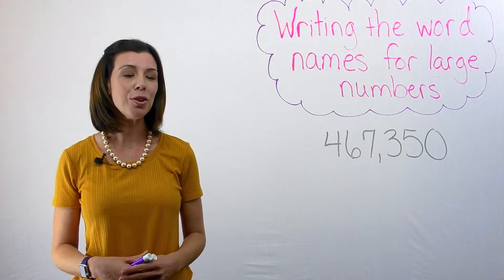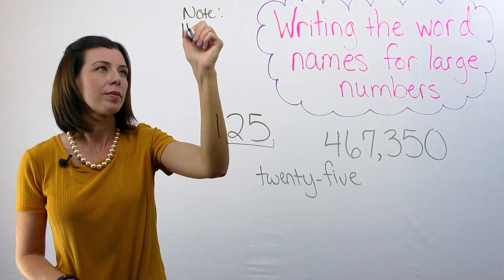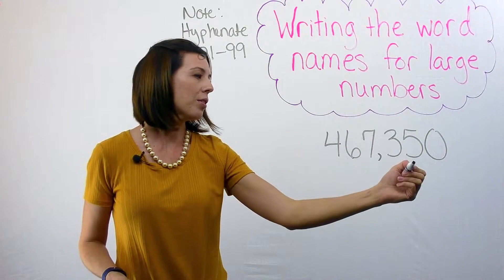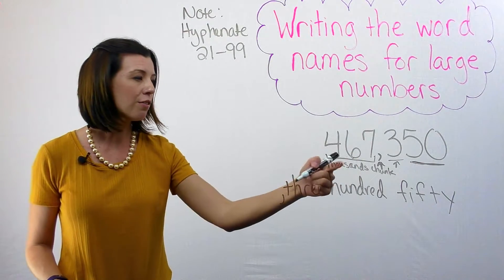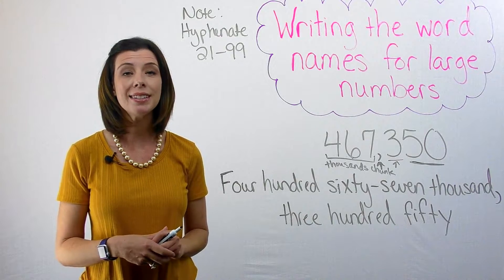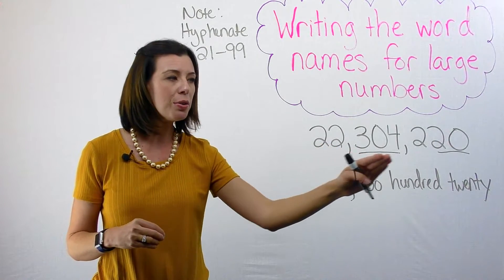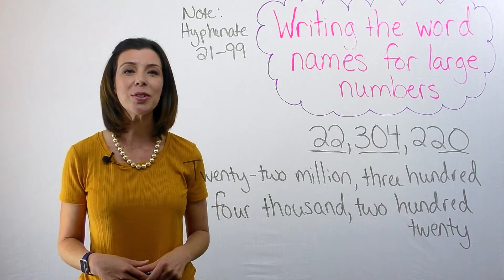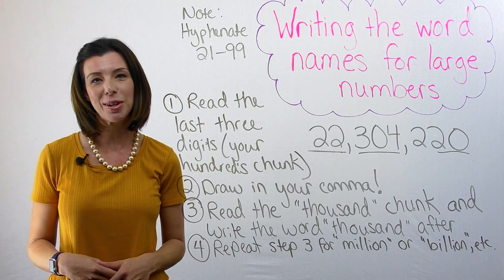How to write the word name for a large number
This video will give you strategies on how to write word names for large numbers.  I do an example that goes into the thousands and millions.